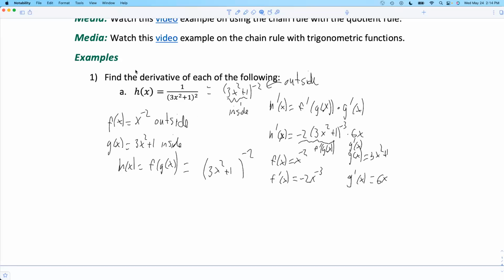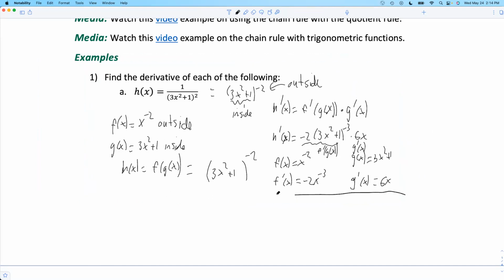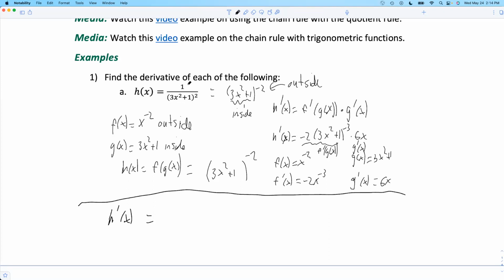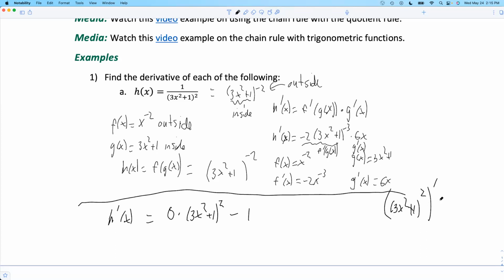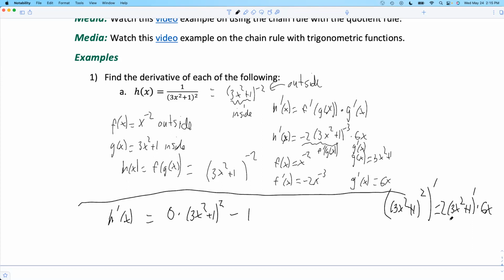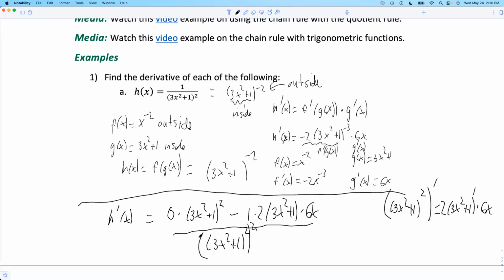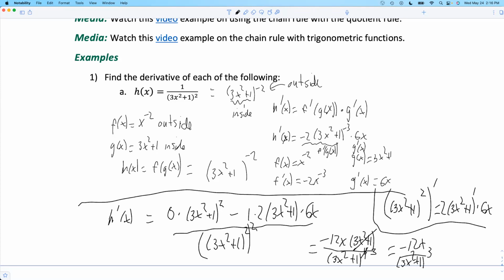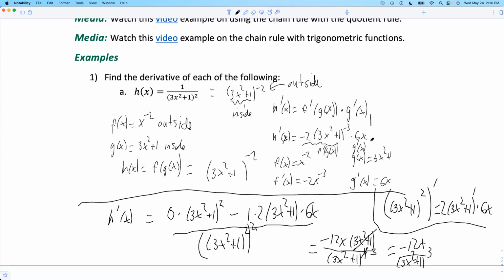Chain Rule Example